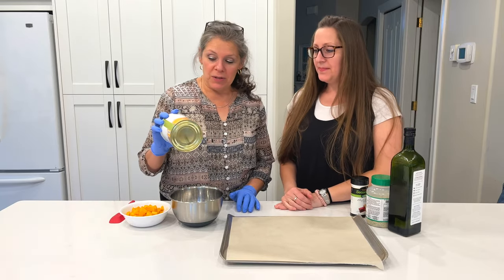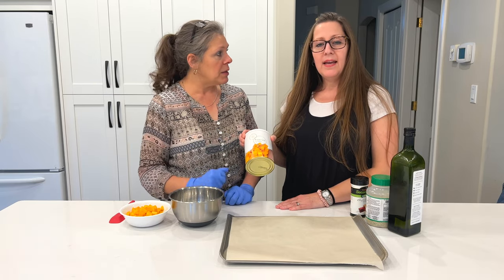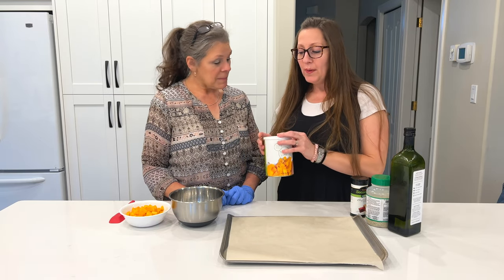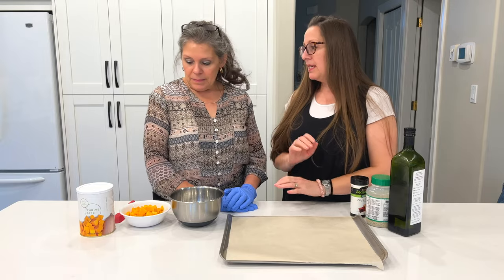Butternut Squash | How To | Thrive Life Recipe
Many people ask how to use Thrive Life. We have a ton of recipes using Thrive but this goes over the steps it takes to prep Thrive a simple way!

If you like these types of videos let us know so we can serve you better!

Our purpose as Consultants is to inform, give tips and ideas on how to use the food and what makes it so amazing!

or